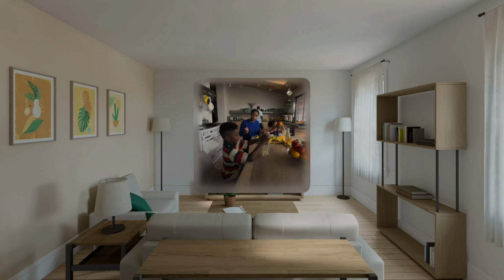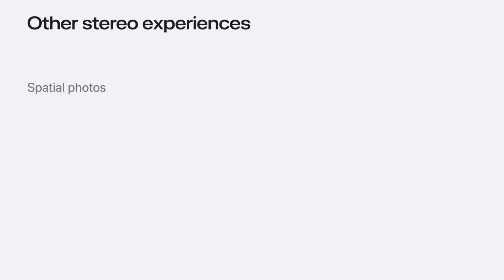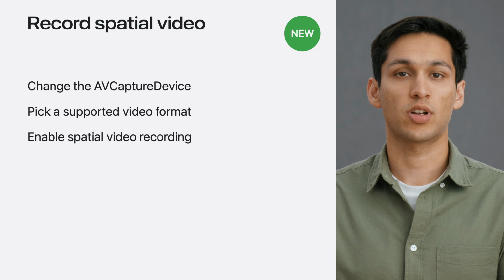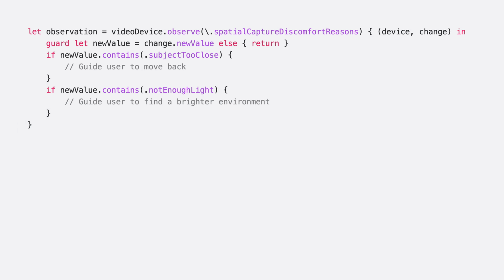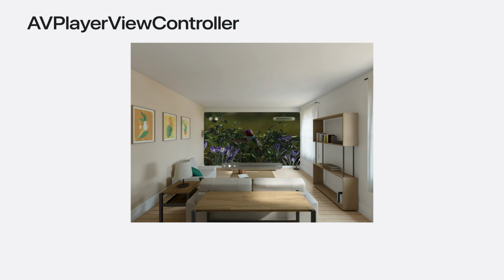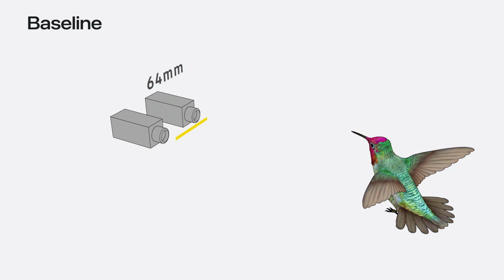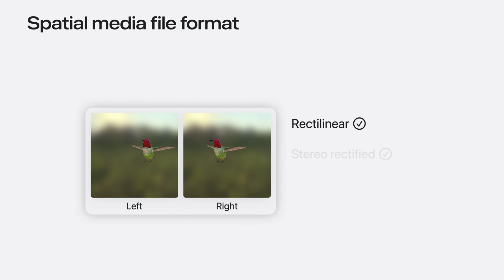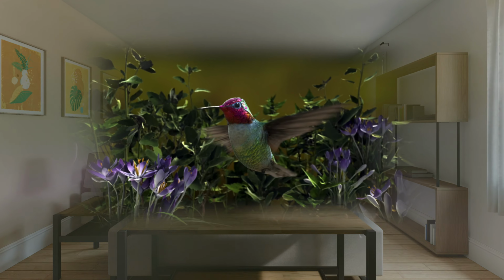WWDC24: Build compelling spatial photo and video experiences | Apple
Learn how to adopt spatial photos and videos in your apps. Explore the different types of stereoscopic media and find out how to capture spatial videos in your iOS app on iPhone 15 Pro. Discover the various ways to detect and present spatial media, including the new QuickLook Preview Application API in visionOS. And take a deep dive into the metadata and stereo concepts that make a photo or video spatial.

00:00 - Introduction
01:07 - Types of stereoscopic experiences
04:13 - Tour of the new APIs
13:14 - Deep dive into spatial media formats